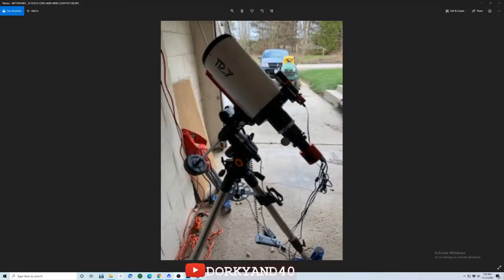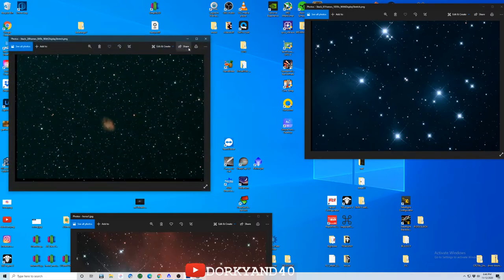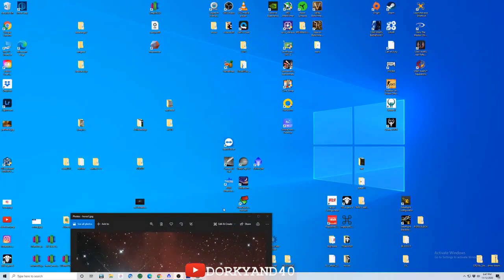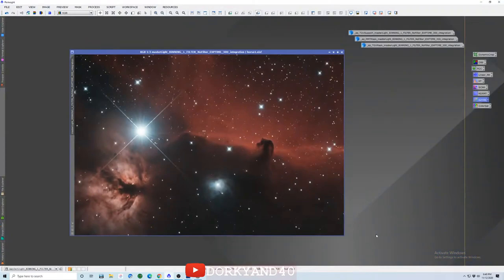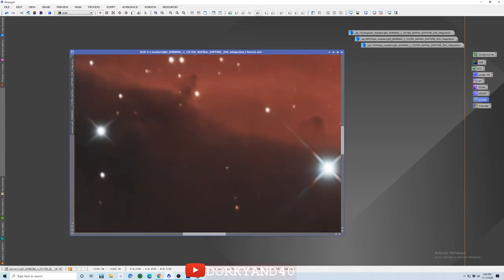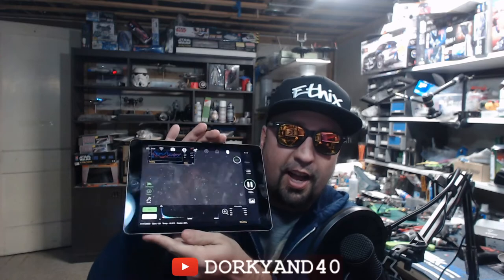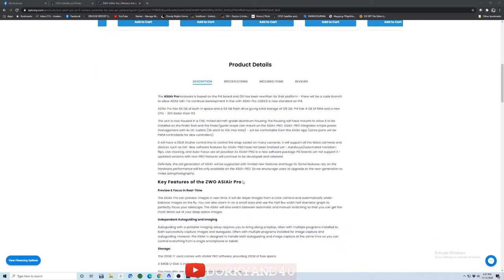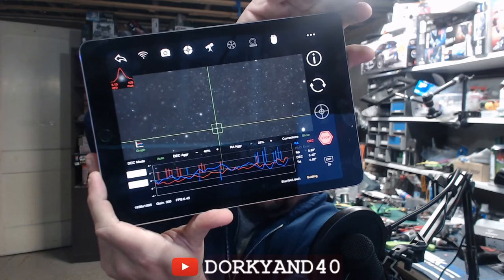BEGINNING ASTROPHOTOGRAPHY | ASIAIRPRO | EAA FIRST REAL IMAGE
MY STUFF

RUNCAM PHOENIX 2 FPV CAMERA
TBS SOURCE 1 V3
VAS MINION PRO MMCX RIGHT ANGLE
TBS UNIFY RACE V2 VTX
BETA FPV HX115
GNB 3s 450 HV
TBS CROSSFIRE NANO
LANDING FEET

MIP DRIVERS
MIP DRIVERS FOR DRILL
WELLER SOLDERING IRON
TIPS
TIP CLEANER
KESTER 60/40 SOLDER
KESTER 63/37 SOLDER
KESTER FILED SOLDER
FLUX
HEADBAND MAGNIFIER
XT-30 MALE/FEMALE CONNECTORS
M2 STANDOFF KIT
M2 SCREW KIT